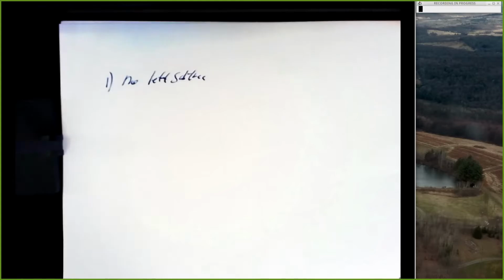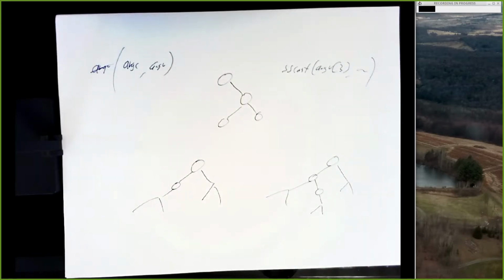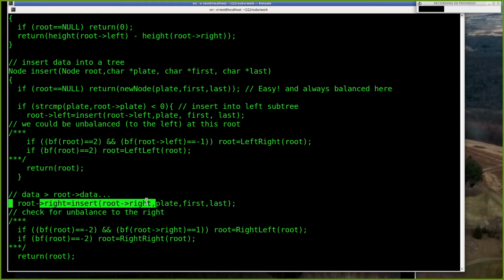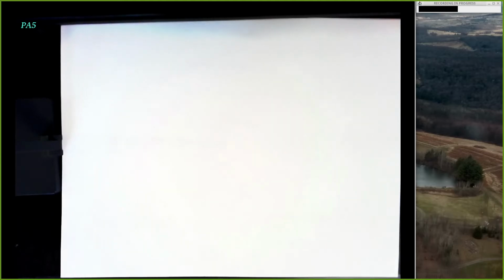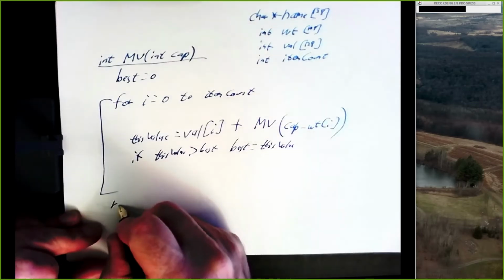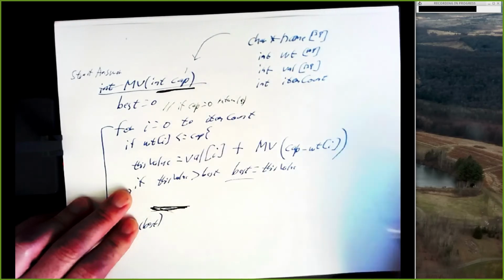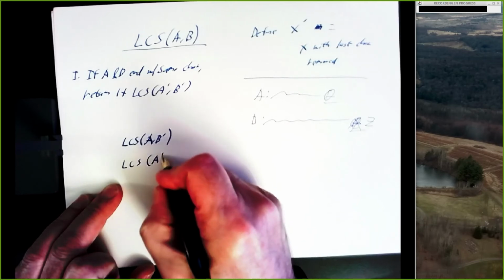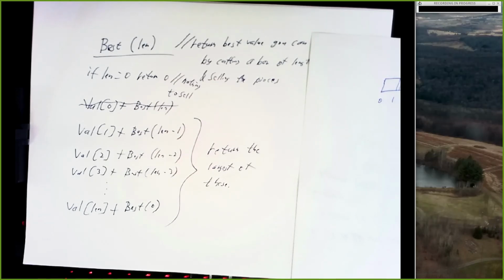CSE222B 20220301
10:53 PA4
42:58 Quizzes
44:19 SLP
50:49 break
57:23 PA5
1:03:22 MaxVal
1:20:55 itemcounts[]
1:33:08 LCS
1:48:32 rod cutting